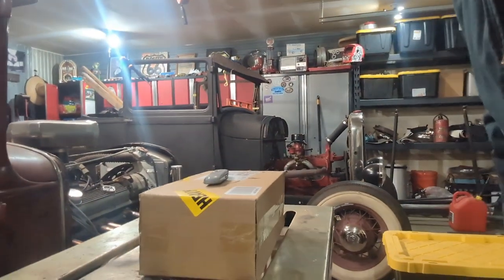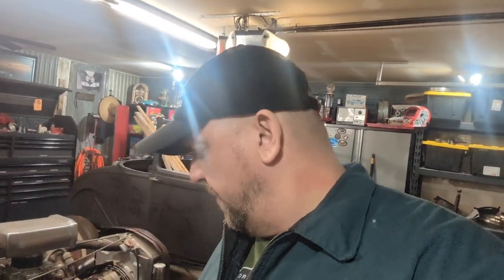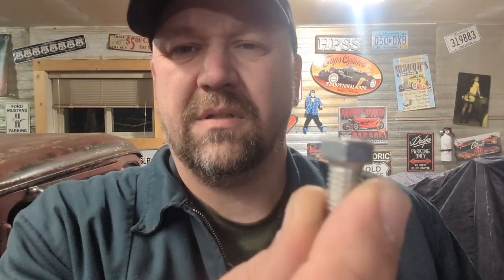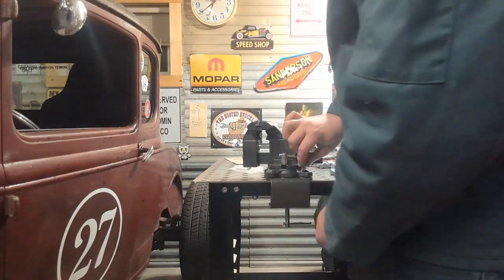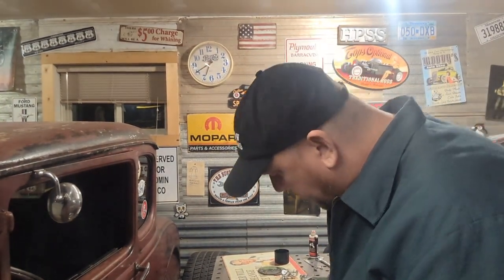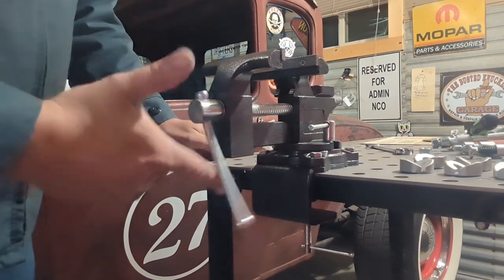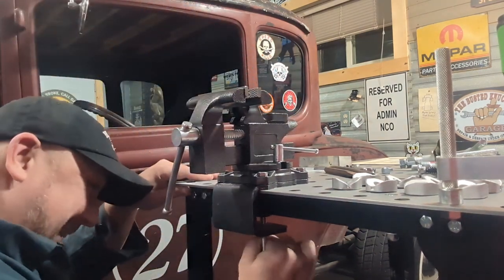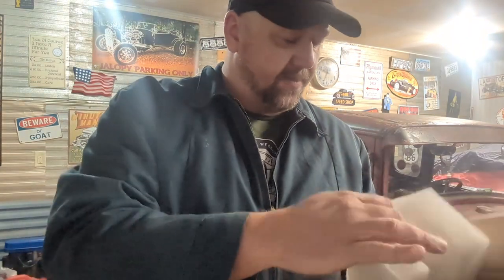New Shop Tool!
A new tool for the shop arrives today, I take it out of the box set it up and give my 1st thoughts on it.